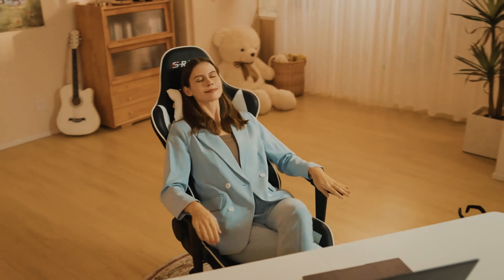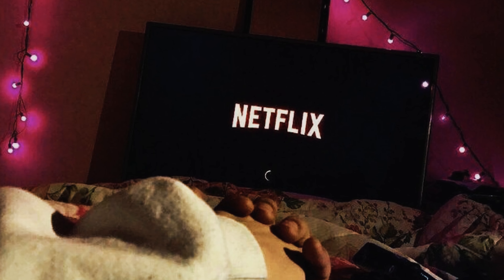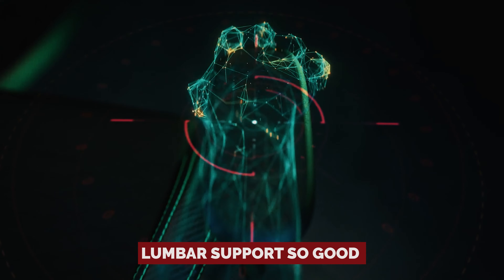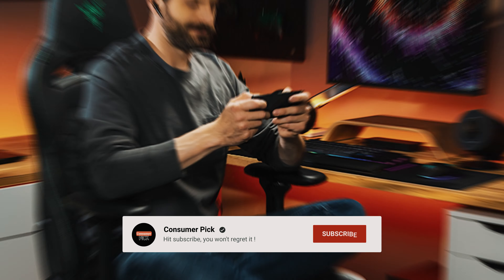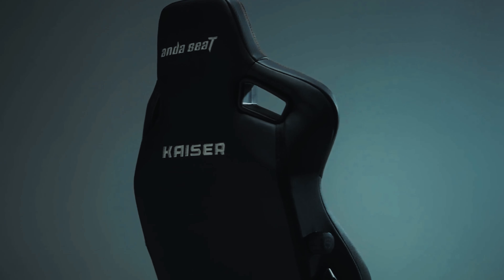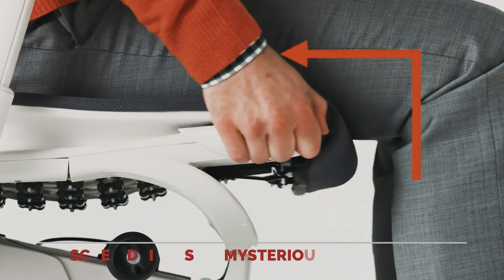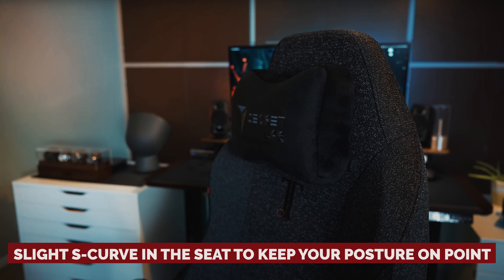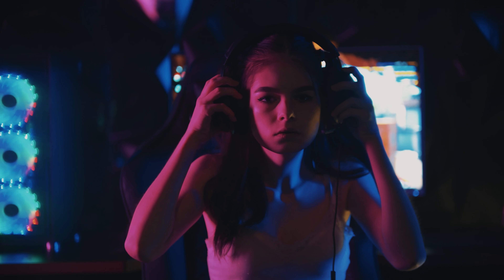Top 5 Best Gaming Chairs That'll Level Up Your Experience in 2024!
➡ Links of the Best Gaming Chairs we listed in this video.

1. Secretlab Titan Evo Black3 - Best Gaming Chair Overall

2. Herman Miller Embody - Best Luxury Gaming Chair

3. AndaSeat Kaiser 3 XL - Best Gaming Chair for Large People

4. Razer Enki – Best Value Gaming Chair

5. Homall - Best Budget Gaming Chair

Experience unparalleled comfort and support during your gaming sessions with our top picks for the best gaming chairs! At the forefront is the Secretlab Titan Evo Black3, hailed as the best gaming chair overall, offering superior ergonomics and customizable features for optimal comfort and performance. For those seeking the ultimate luxury gaming experience, the Herman Miller Embody stands out with its premium design and exceptional ergonomic support. If you're a larger individual, the AndaSeat Kaiser 3 XL is the perfect choice, providing ample space and robust construction for maximum comfort. Looking for value without compromising quality? The Razer Enki earns its spot as the best value gaming chair, offering a perfect balance of affordability and performance. Finally, for gamers on a budget, the Homall gaming chair delivers with its comfortable design and budget-friendly price tag. Elevate your gaming experience with these top-rated gaming chairs, designed to enhance your comfort and gaming performance!

Video link: